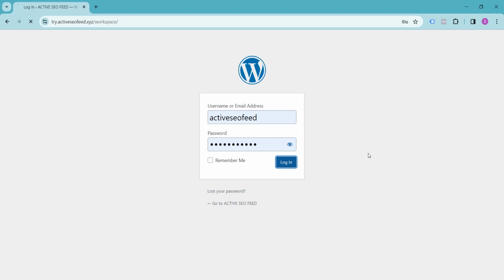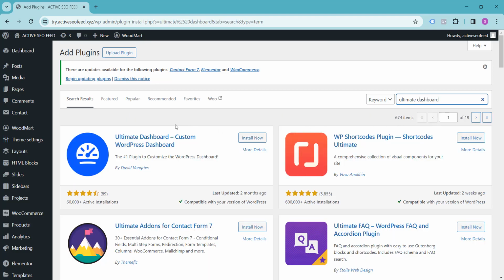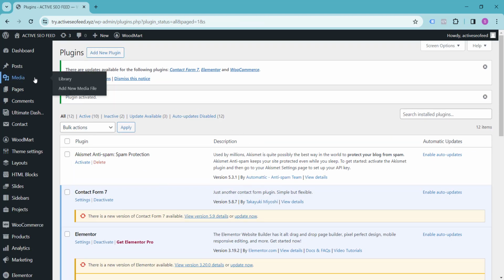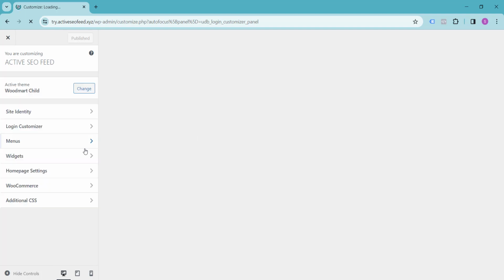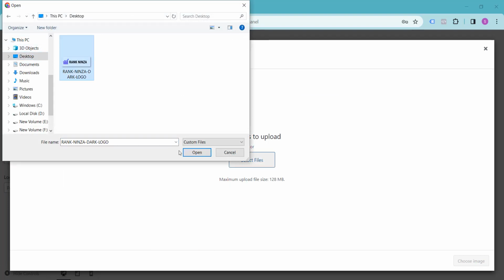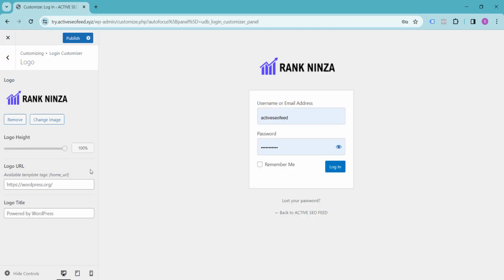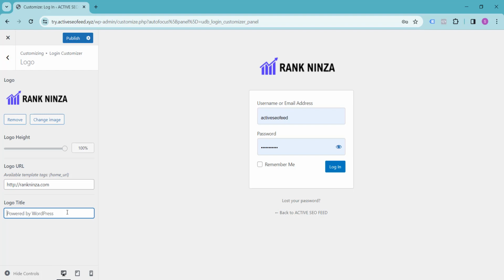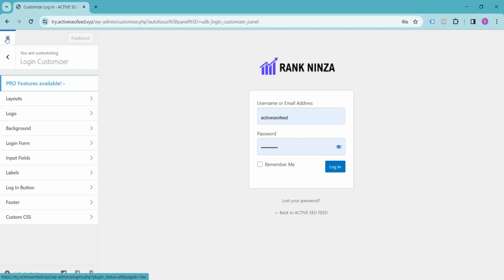How To Customize WordPress Website Login Page | Rank Ninza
Greetings
In this video I will show you how to customize default login page of WordPress website.

Sometimes it is important to change the default WP logo from the login page and put your own.

You will be able to change the default logo from your WP login page for free in just within a couple of minutes.

If you face any issue do not forget to write comments.